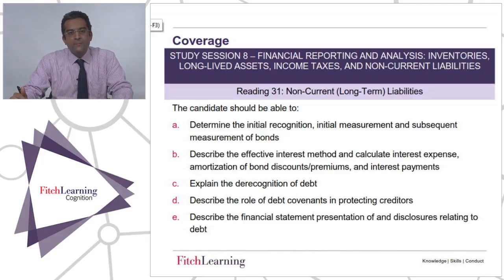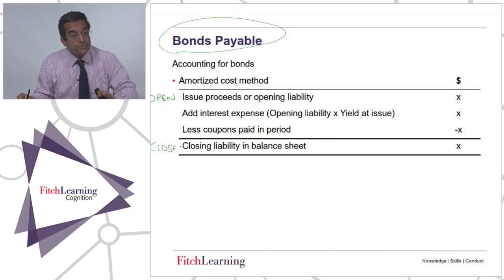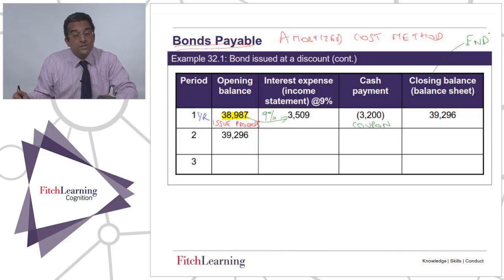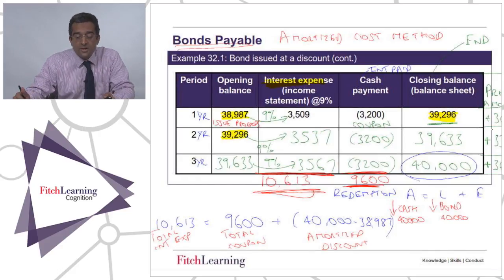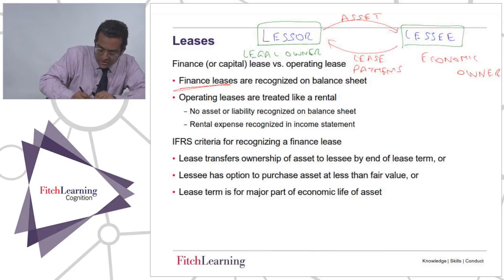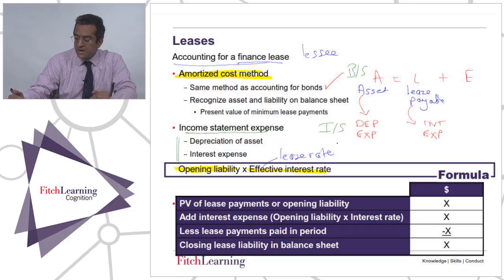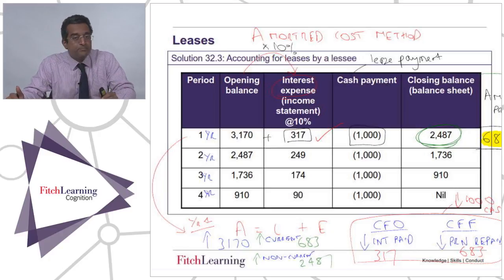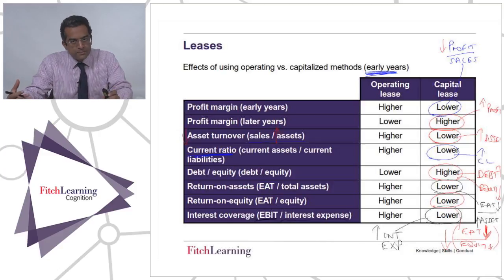Get to grips with key Financial Reporting and Analysis topic areas for the CFA® exam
This short session will give you an overview of bond and accounting and leasing. It will focus on getting to grips with these tricky topic areas, including an overview of the amortisation function of the Texas BAII Plus calculator which will enable you to master tricky bond and leasing calculations.

As part of the Fitch Group, Fitch Learning delivers learning and development solutions for the financial services industry.

We offer a variety of CFA exam preparation, including classroom learning, online learning and review classes.  We pride ourselves on our innovation, our enthusiasm for teaching and our commitment to client service.